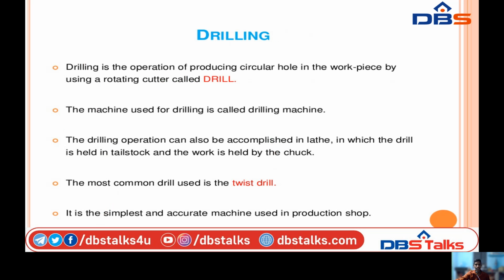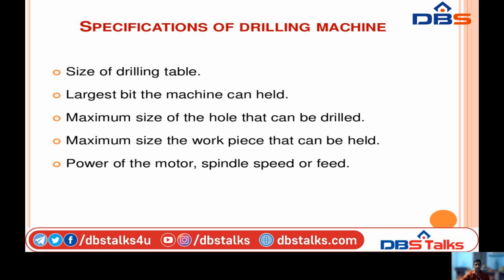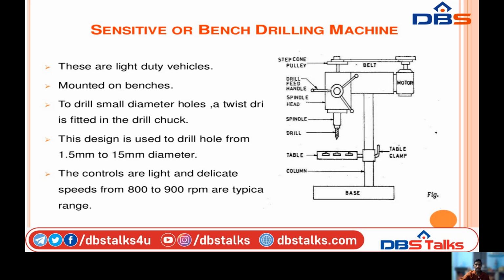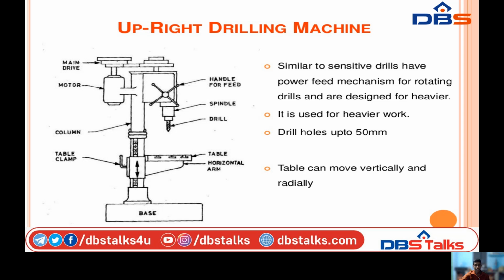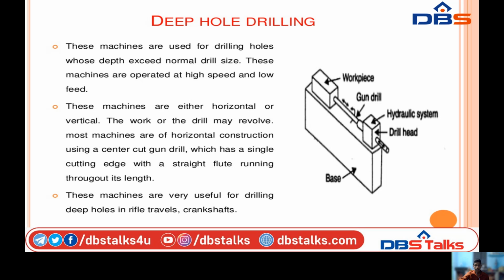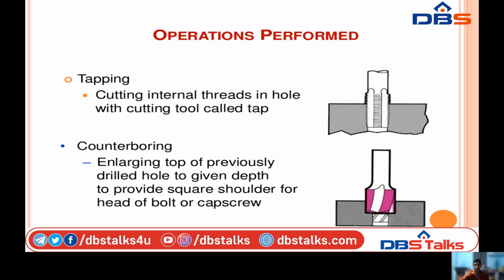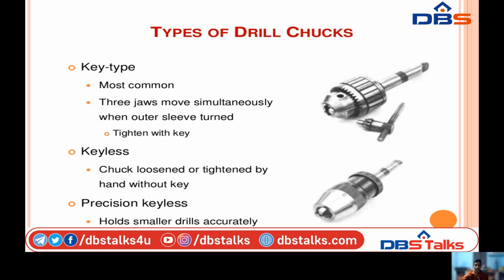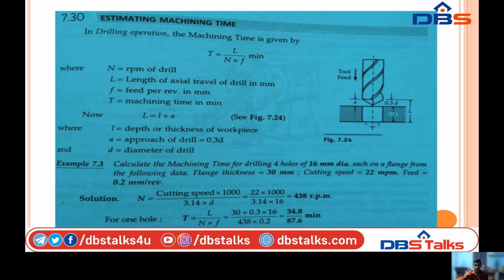DBS - Classification of drilling machines, operations performed on drilling machine,UNIT-III,IIIB.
Heading/ Title: CLASSIFICATION OF DRILLING MACHINES
This Video covers the following topics: Classification of drilling machines, operations performed on drilling machine
Subject: Machine Tools
Branch: MECHANICAL ENGINEERING
Year: III B. Tech -I Semester
Unit No: 3
Unit Name:DRILLING AND BORING MACHINES
Topic: Classification of drilling machines, operations performed on drilling machine

Thanks to, N.V. SURYANARAYANA,
Asst. Professor, Dept. of Mechanical Engineering DBSIT - Kavali